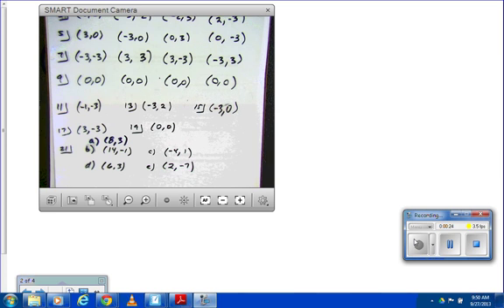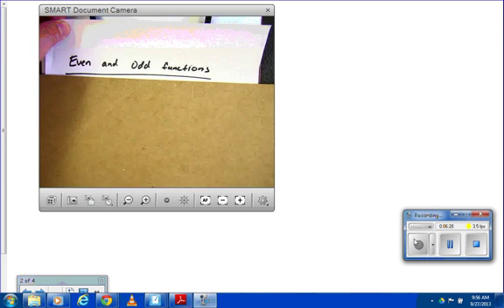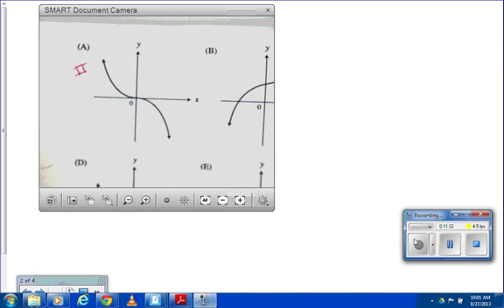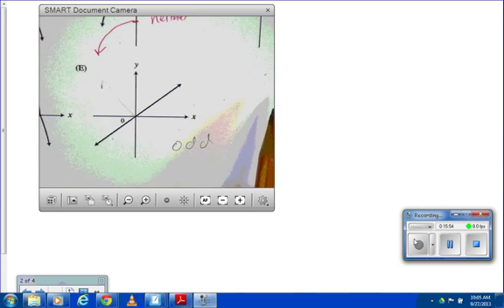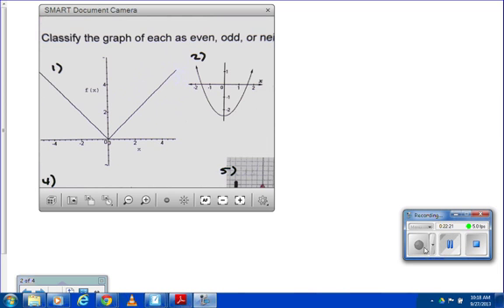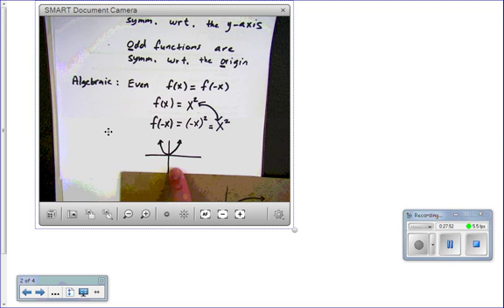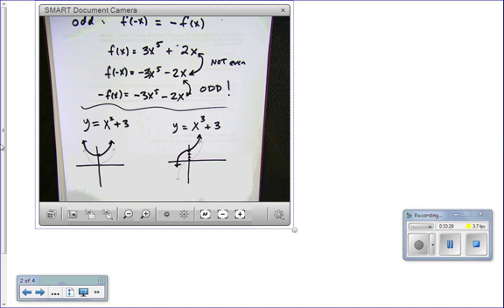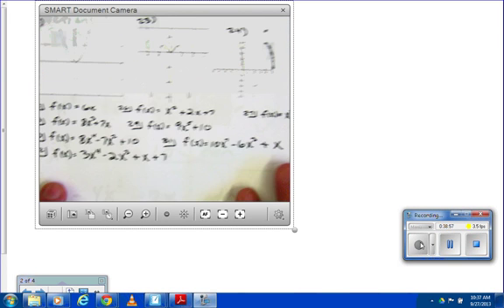even and odd functions